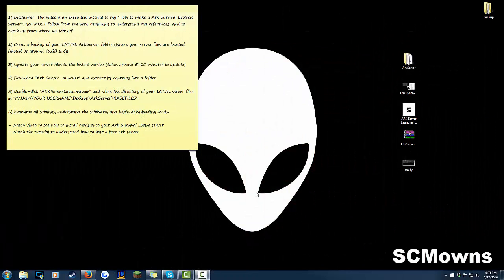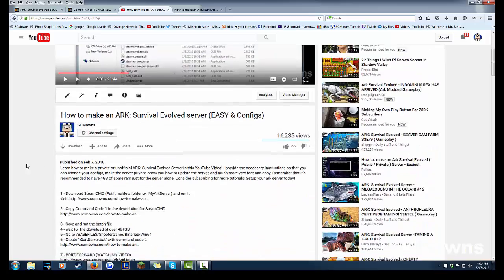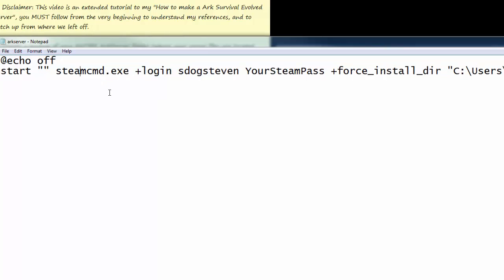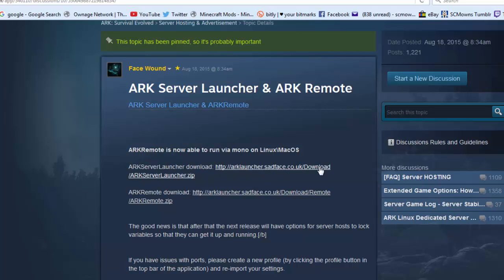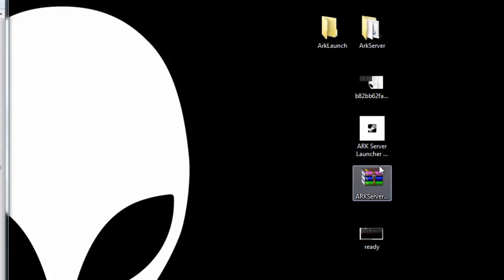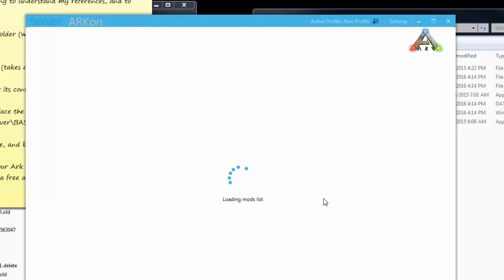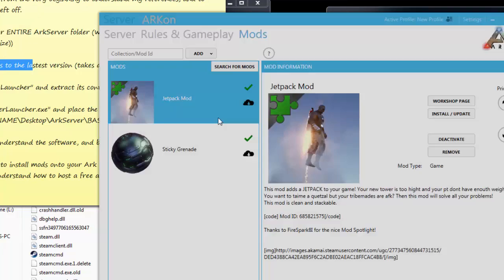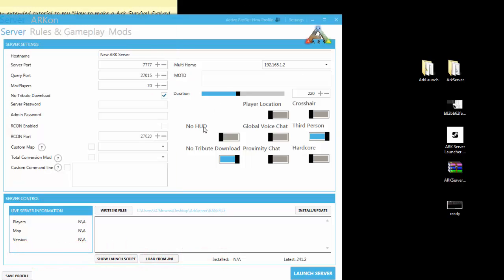How to Install Mods in Ark Server (2020 Update) - Modding Tutorial & Guide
In this tutorial I show you how to install mods into your ark survival evolved server. Adding mods is simple when using the Ark Server Launcher. I also guide you into linking your ark server files with the launcher, clear up any confusion from my last ark tutorial, and prepare you for hosting on your computer.

Steps and my Guide:
1) Disclaimer: This video is an extended tutorial to my "How to make a Ark Survival Evolved Server", you MUST follow from the very beginning to understand my references, and to catch up from where we left off.

2) Create a backup of your ENTIRE ArkServer folder (where your server files are located (should be around 42GB size))

3) Update your server files to the lastest version (takes around 5-10 minutes to update)

4) Download "Ark Server Launcher" and extract its contents into a folder:
Go to commands and enter
!download ark modserverinstaller

5) Double-click "ARKServerLauncher.exe" and place the directory of your LOCAL server files in "C:\Users\YOUR_USERNAME\Desktop\ArkServer\BASEFILES"

6) Examime all settings, understand the software, and begin downloading mods.

- Watch video to see how to install mods onto your Ark Survival Evolve server
- Watch the tutorial to understand how to host a free ark server

Steam: sdogsteven